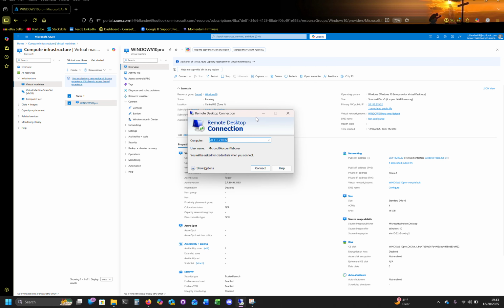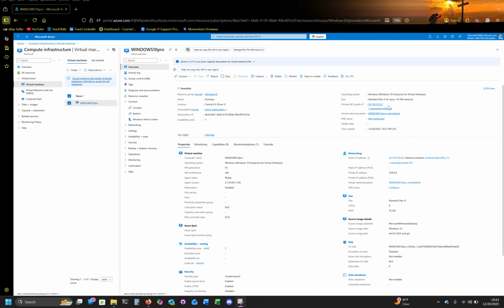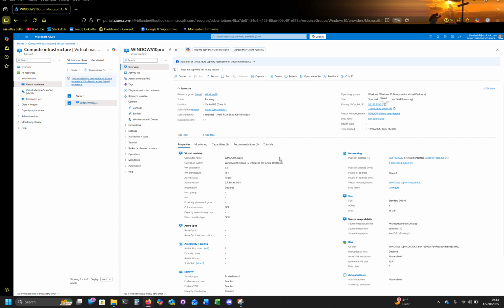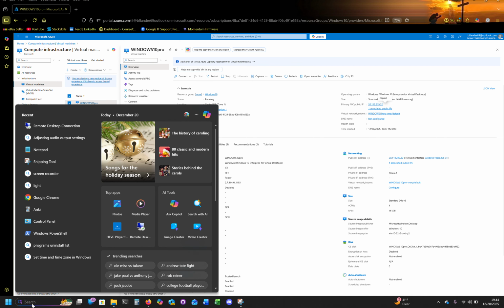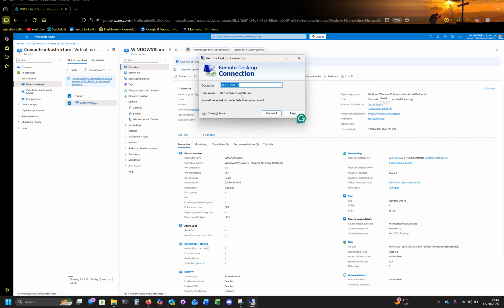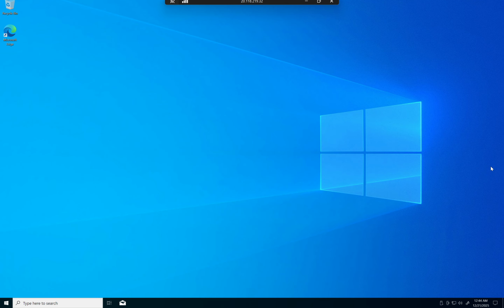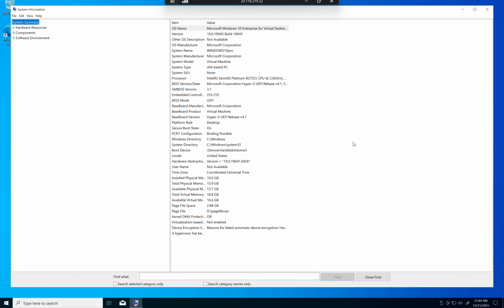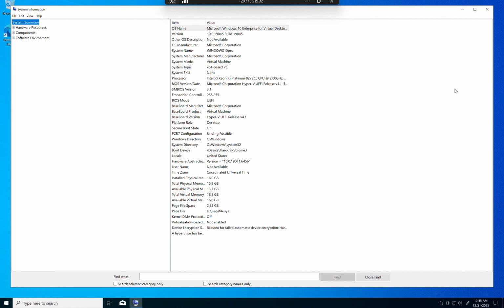How to access an Azure virtual machine through RDP (Remote Desktop Protocol) Part 2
we will walk through the steps required to access the virtual machine created in the previous lesson using the Remote Desktop Protocol (RDP). Our environment is hosted in Microsoft Azure, and we will demonstrate how to establish a secure and successful connection.